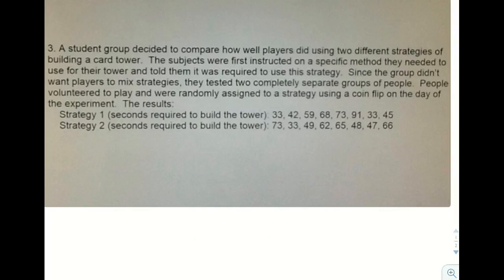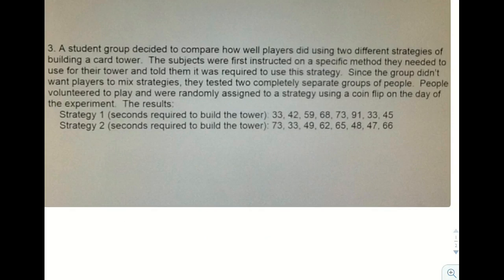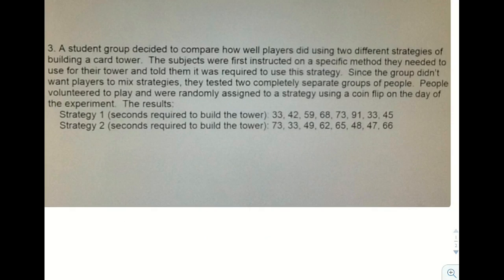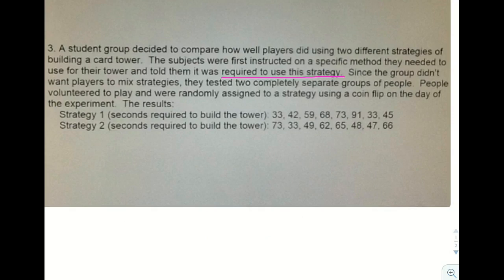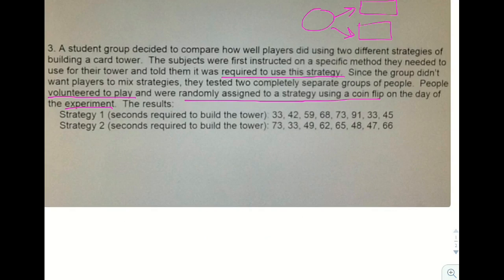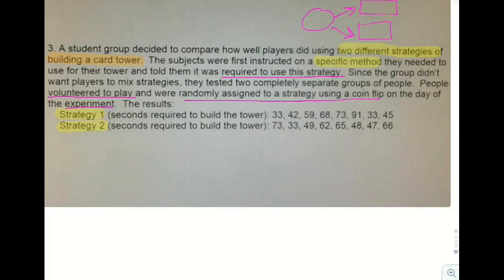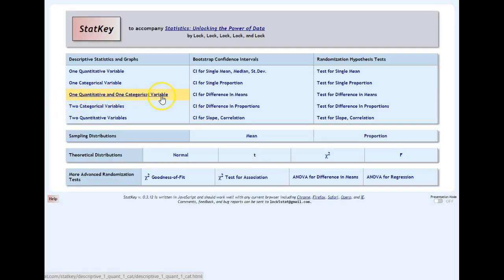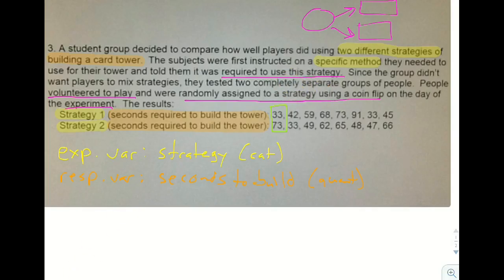Two Sample Quantitative Analysis -- Text Decoding